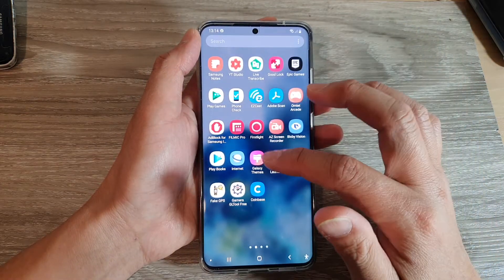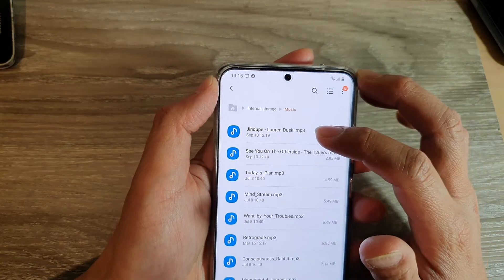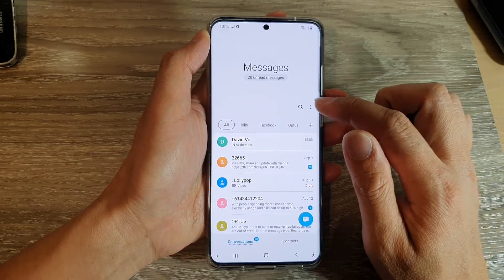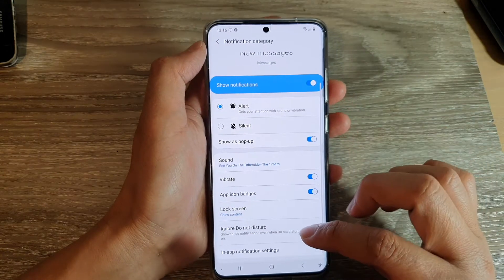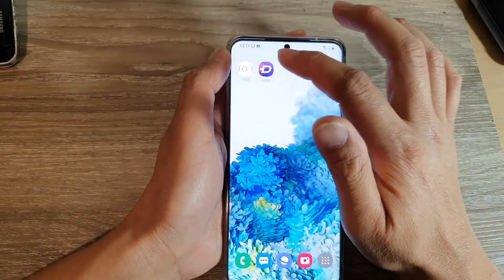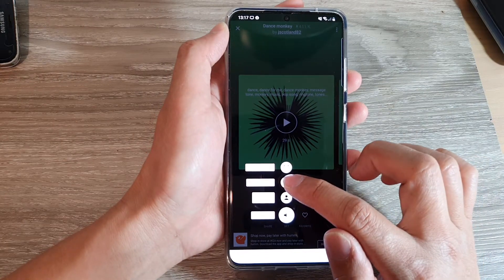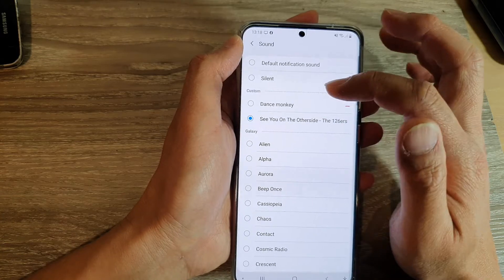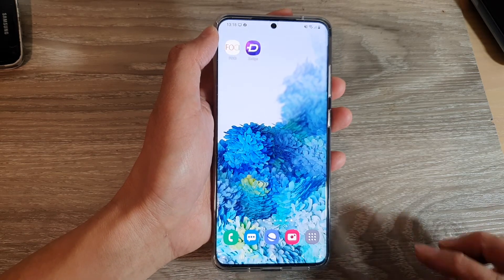How to Set Custom Music MP3 As Text Message / Email Notification Sound on Galaxy S20/S20+ Ultra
Learn how you can set custom Music MP3 as text message or email notification sound on Galaxy S20/S20+/S20 Ultra.

Android 10.